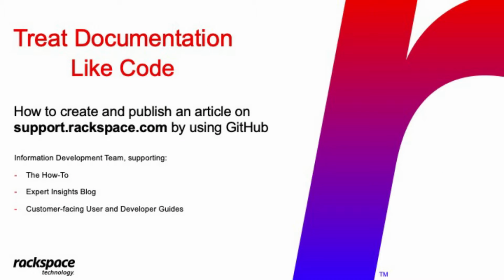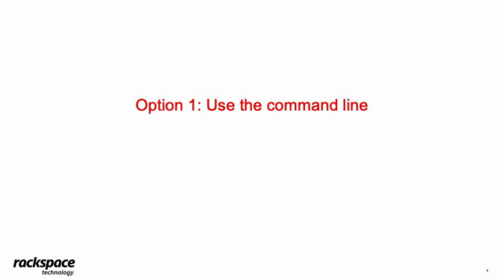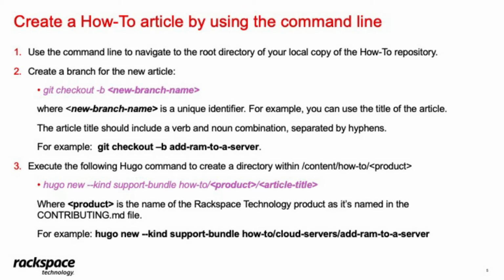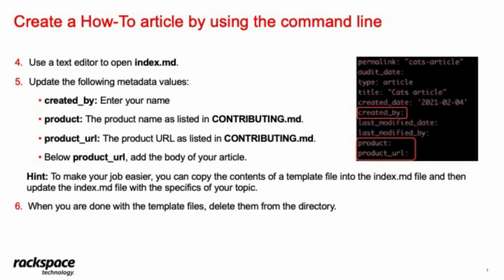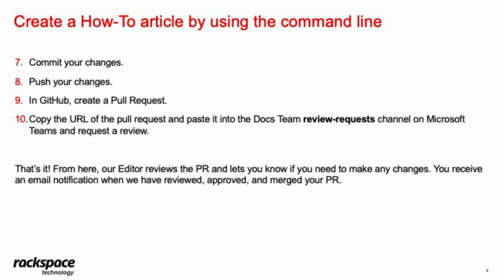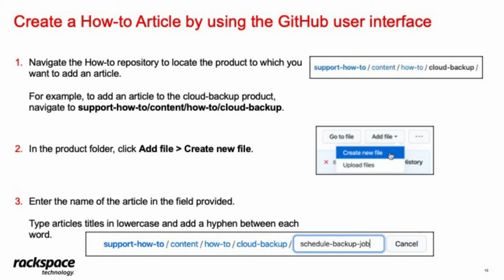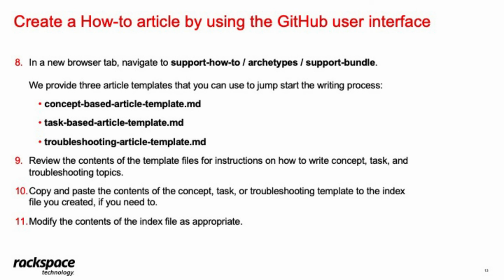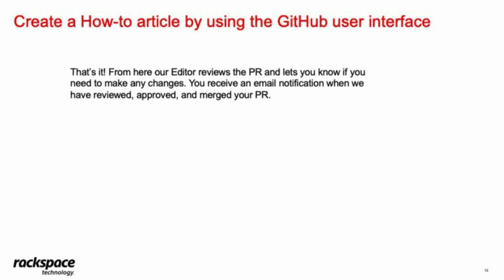Treat Rackspace Docs like Code - Contribute new content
At Rackspace, we like to treat documentation like code. Follow along and learn how to update existing content on the Rackspace How-To guide via GitHub. We look forward to your contributions!